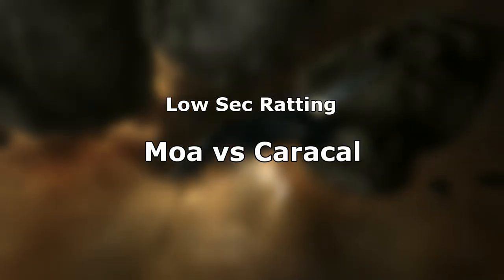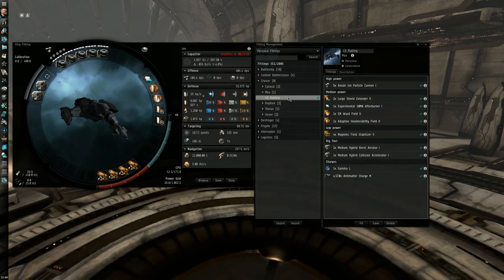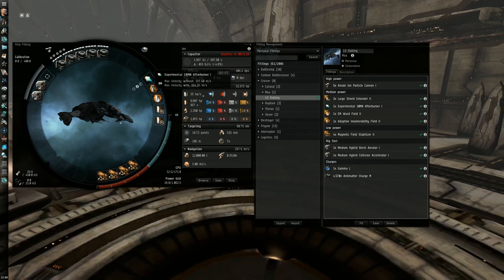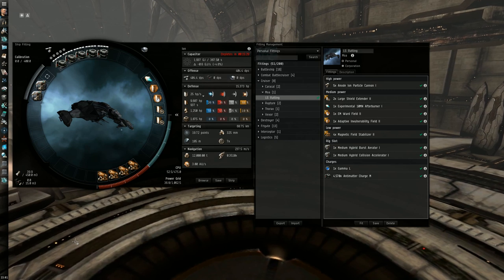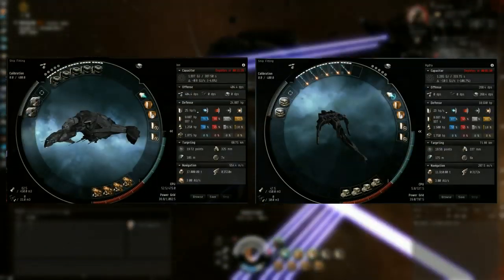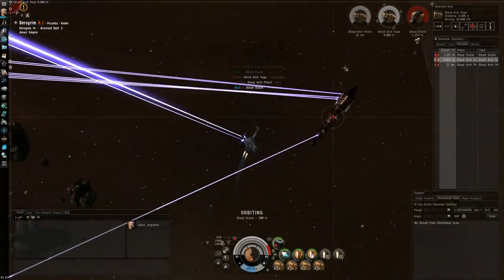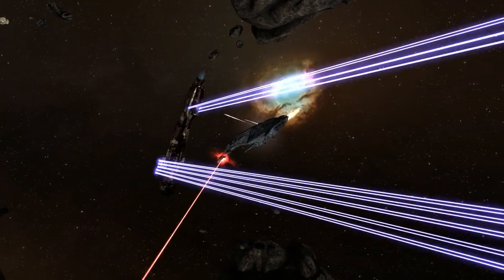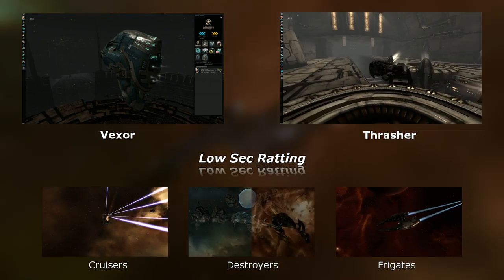Low Sec Ratting Moa (vs Caracal) - EVE Online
Low sec ratting Moa fit compared to Caracal. Although Moa is slower, it offers higher DPS and tank.

EVE Online Crius

Experimental 10MN Afterburner I
Adaptive Invulnerability Field II
EM Ward Field II

Anode Ion Particle Cannon I, Antimatter Charge M

Medium Hybrid Burst Aerator I
Medium Hybrid Collision Accelerator I